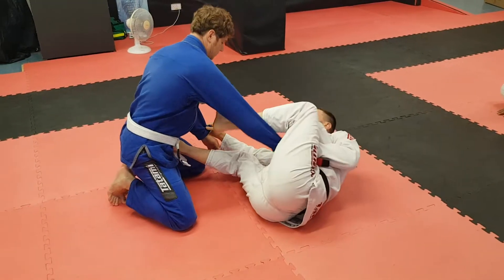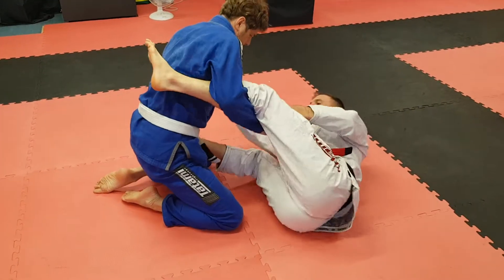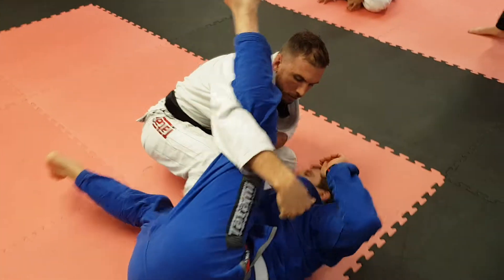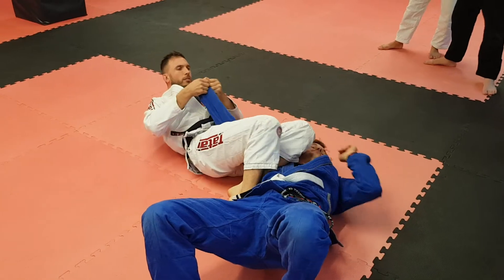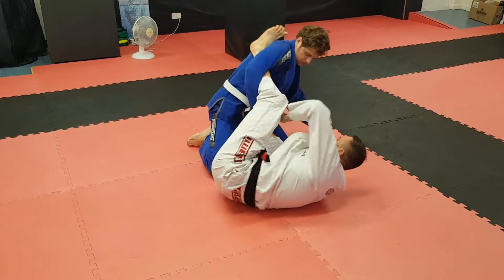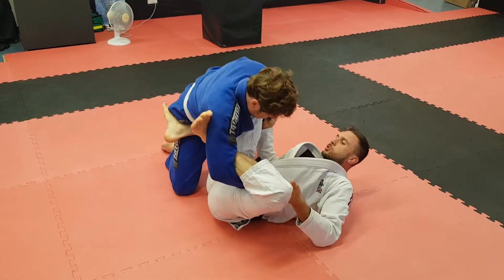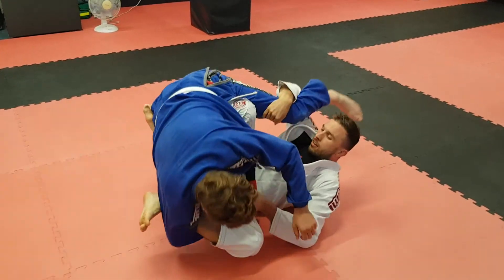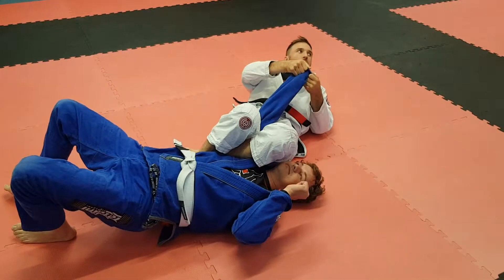Lasso Guard Hip Sweep from Knees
Using Lasso Guard with free foot on same side hip to sweep opponent from knees